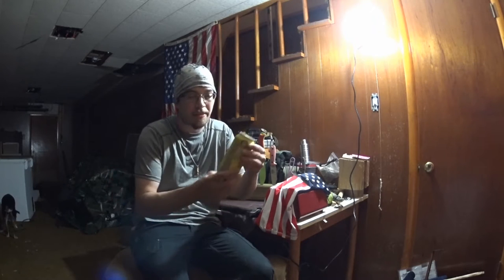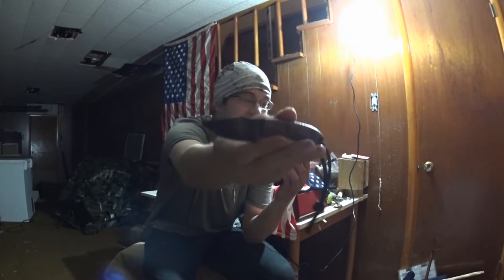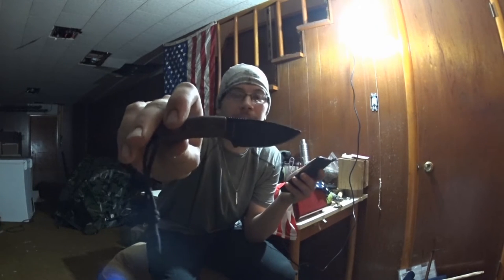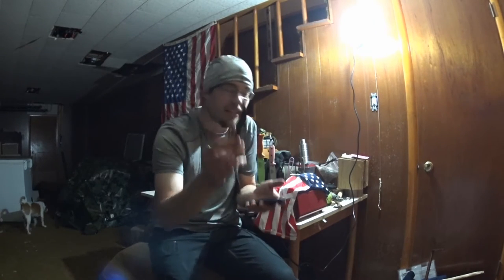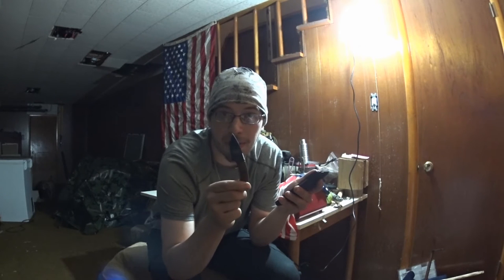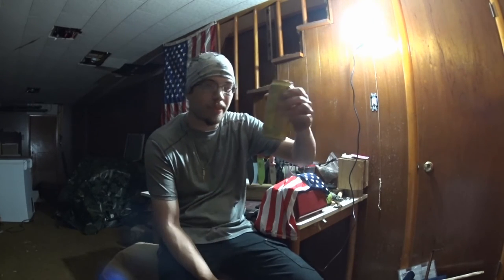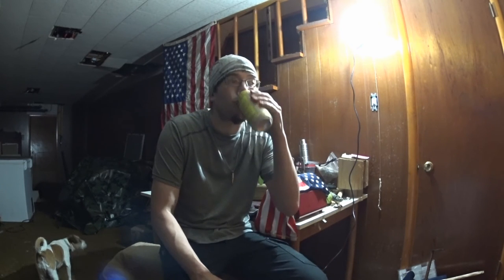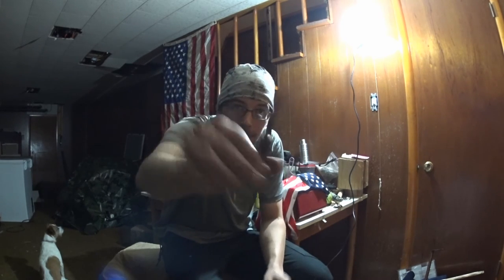Beer And Gear: Esee Candiru & Shock Top Lemon Shandy And Some Rambling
Another awesome episode of BEER & GEAR!  Talking about the Esee Candiru with TKC Handle Scales and a Shock Top Summer Classic